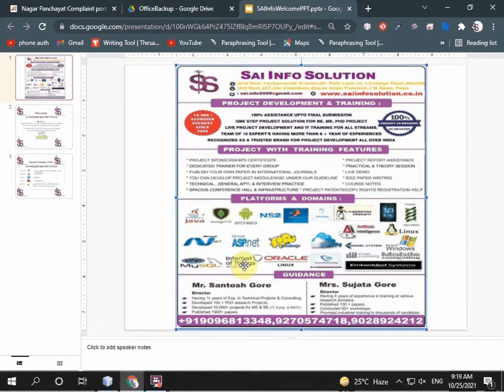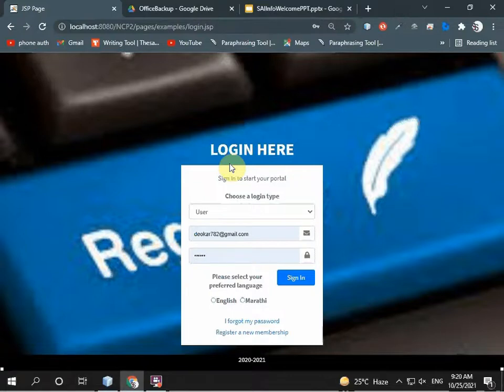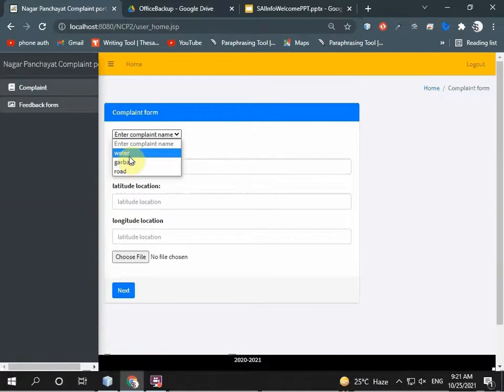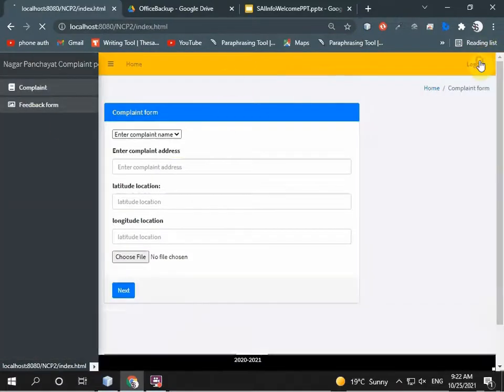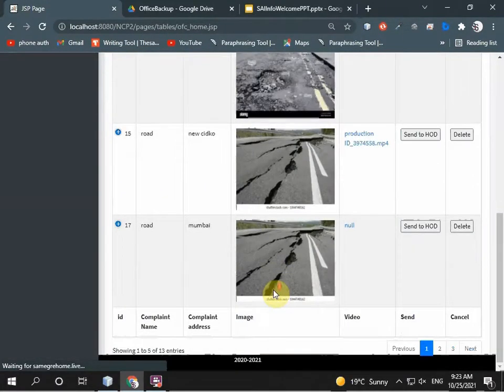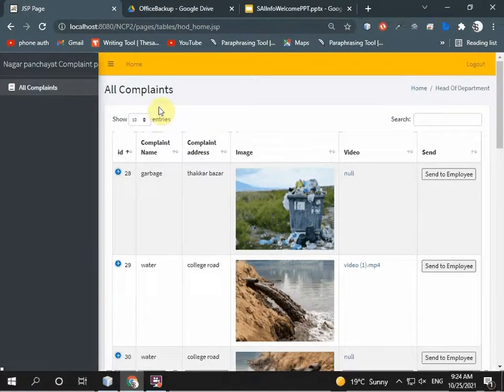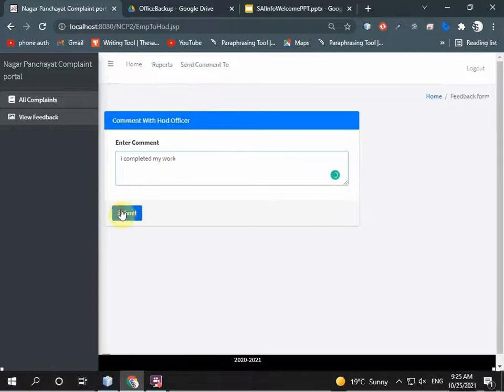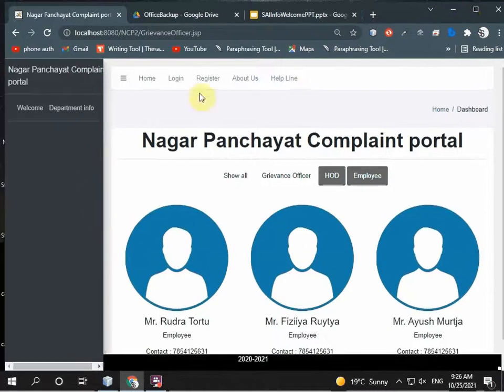Android Based Complaint Management System For Municipal Corporation using JSP/Machine Learning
you can also request us to create new project
 Front End-JSP-Servlet/ML
Back-End-MySQL

we have implementing this system to help common people under the jurisdiction of a municipal corporation ____